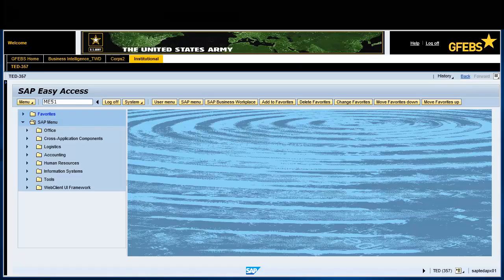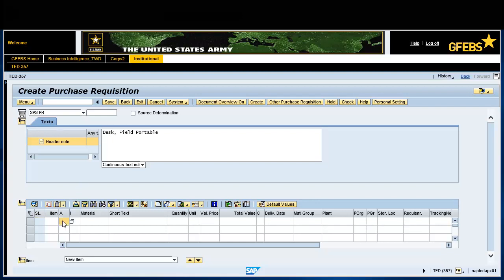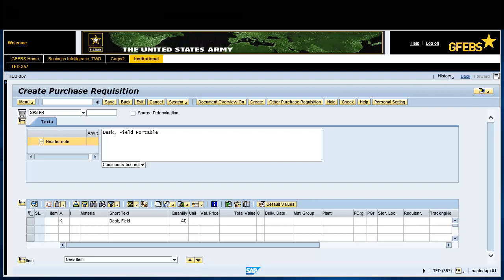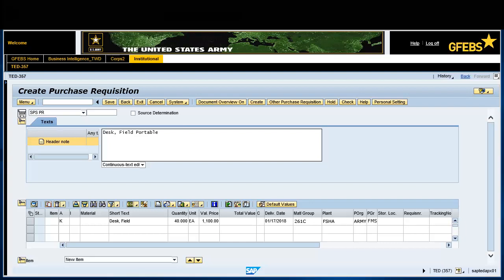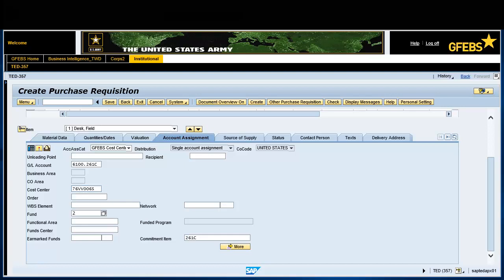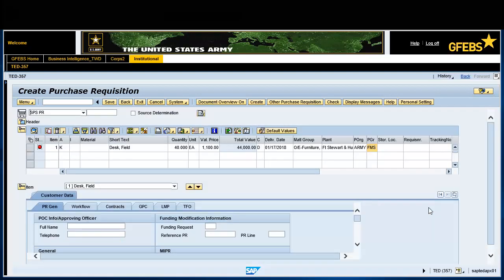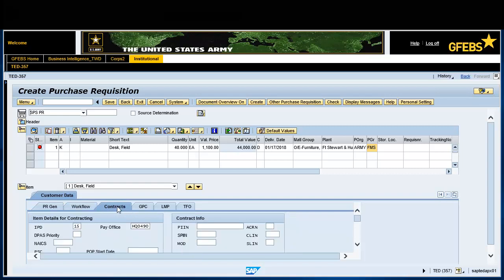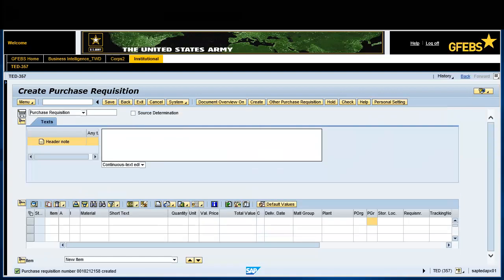4.1 ME51N Create Purchase Requisition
The ME51N transaction is used to create a Purchase Requisition. This procedure is used to manually enter a purchase requisition in GFEBS for the purpose of funds check and commitment of funds.